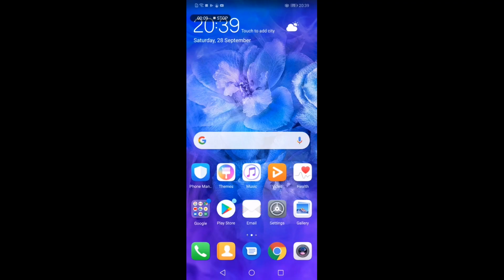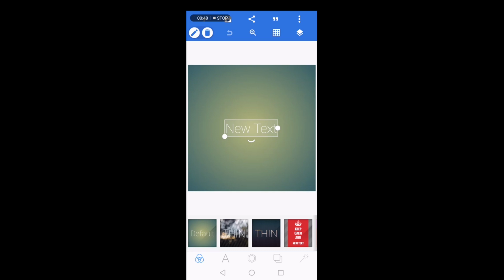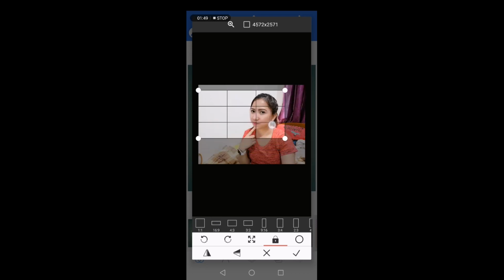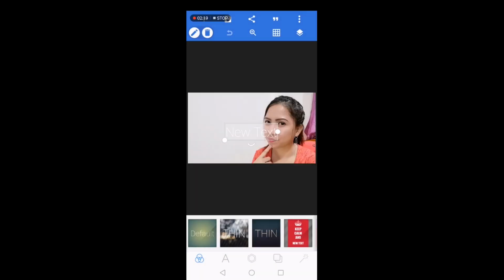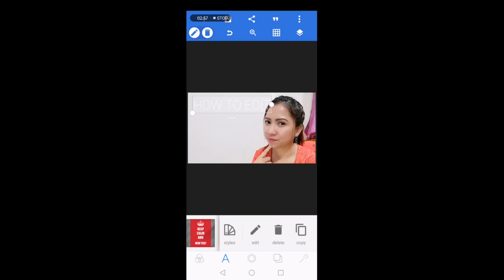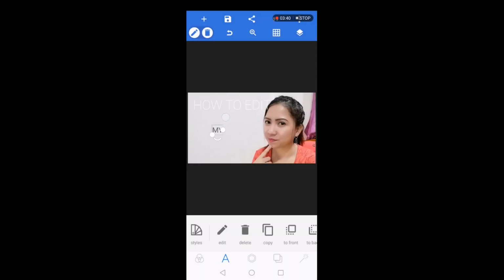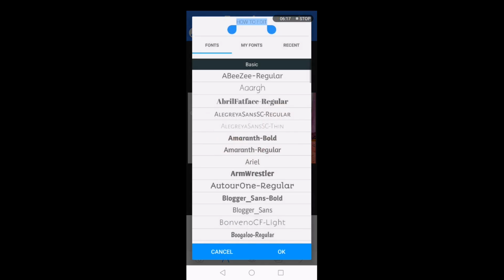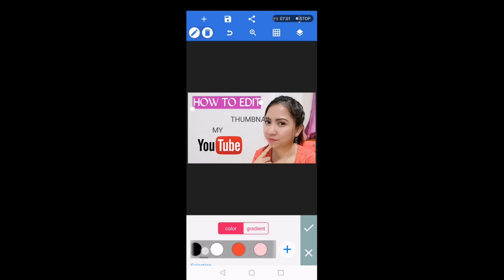How to Edit Thumbnail | Android phone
You are all welcome here :)

Facebook page: All About U by Emz Millete

EDITOR:
Movavi Video Suite